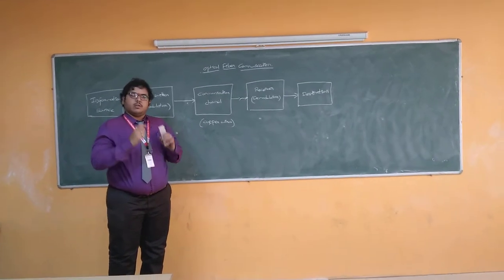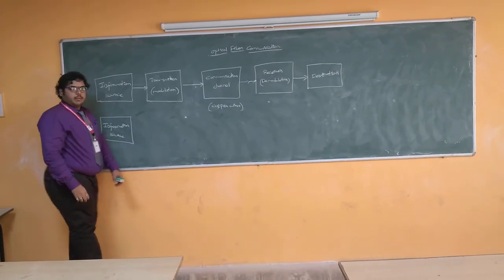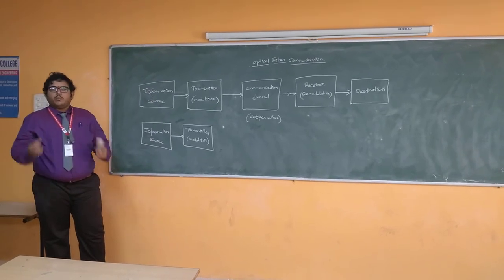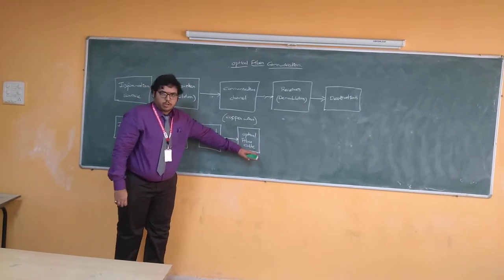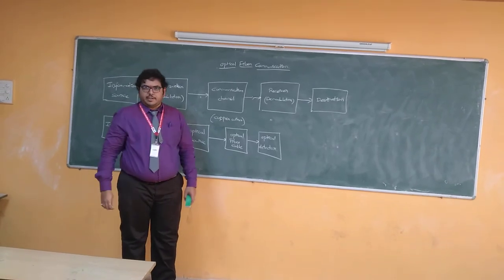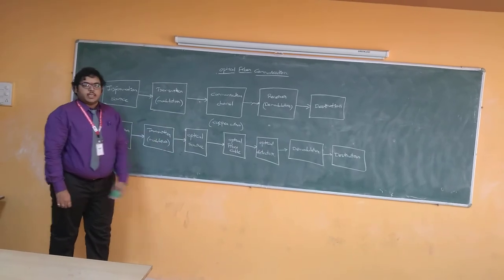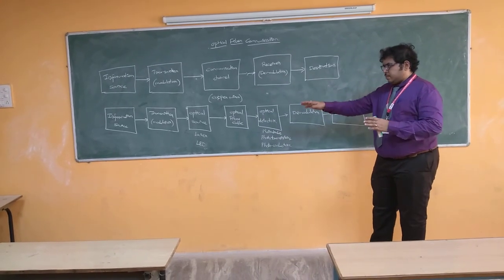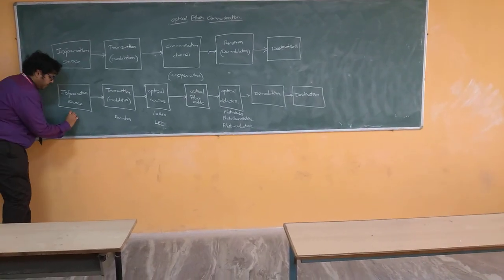Introduction to Optical Fiber Commuication